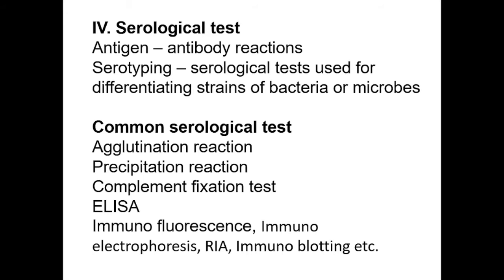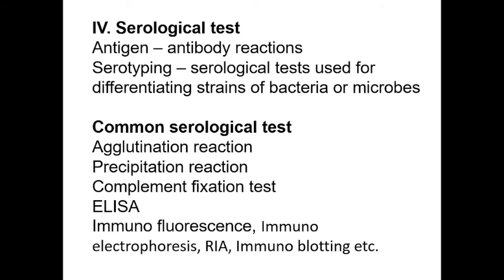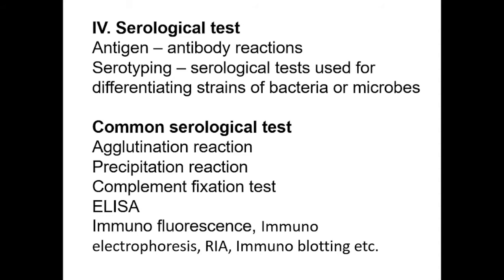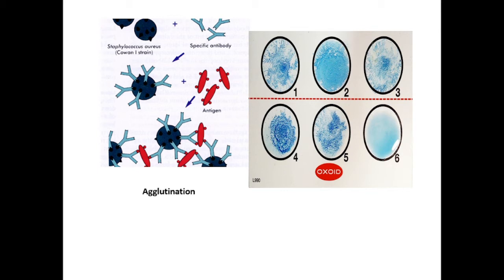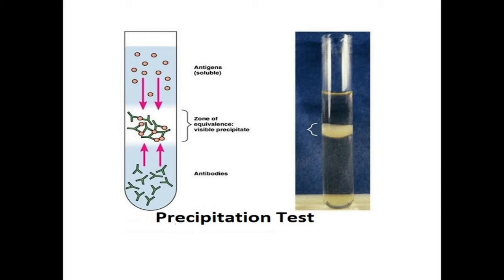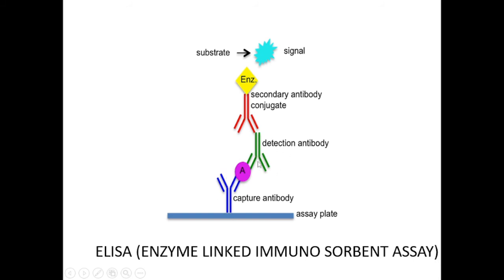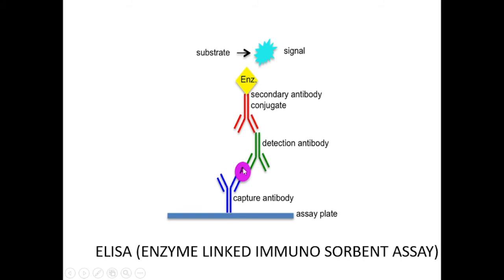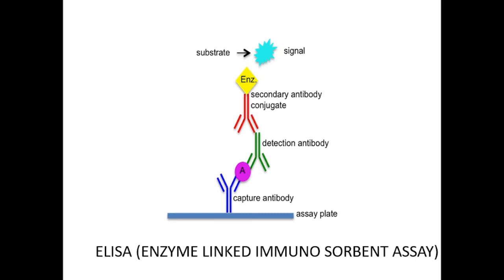Serological tests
This is for Microbiology students of BSc.